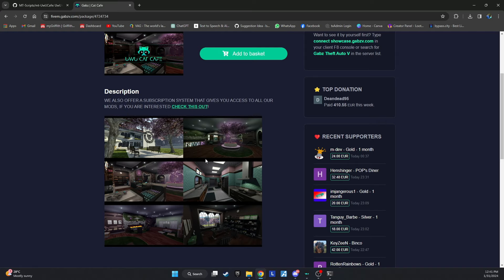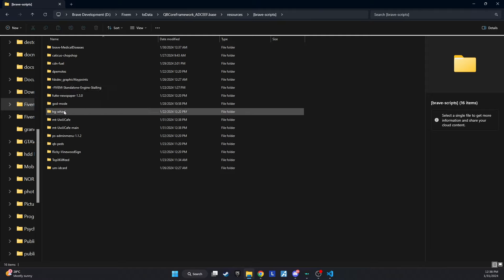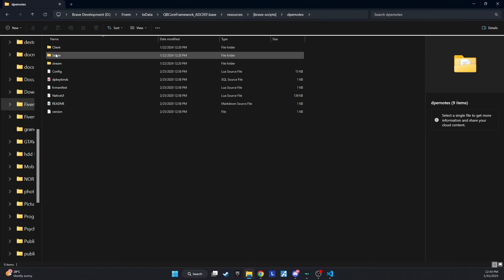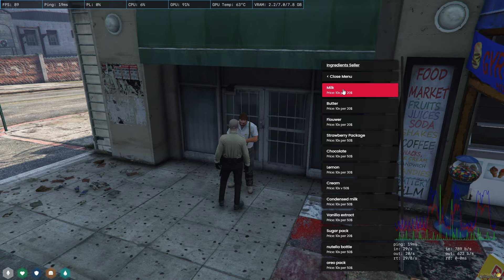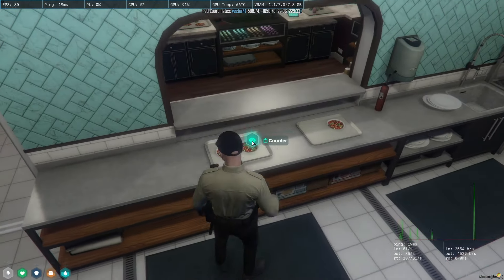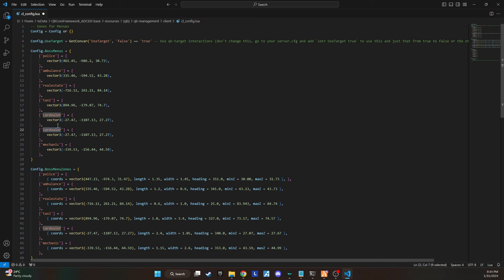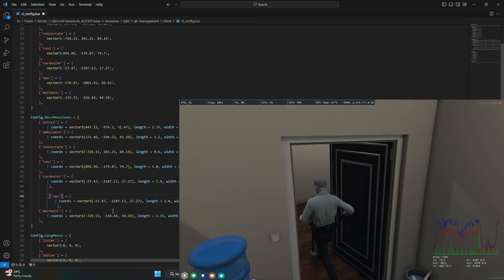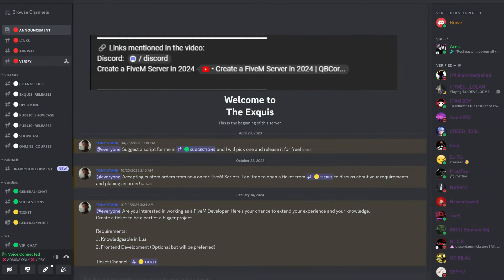UWU Cafe Job | Installation and Showcase | FiveM Script Tutorial 2024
And for the most reliable FiveM Scripts supporting QBCORE, ESX, VRP check